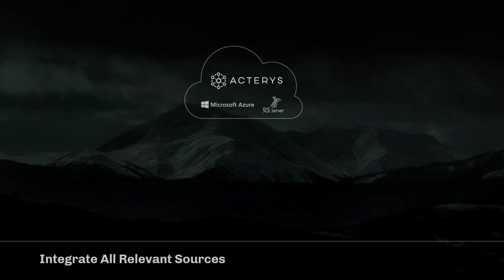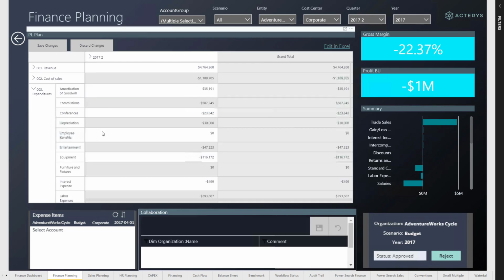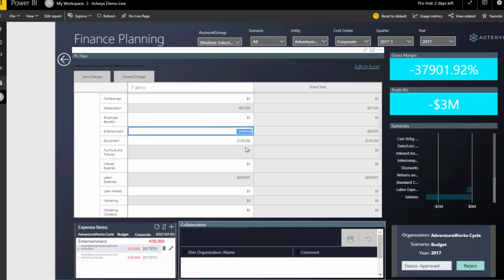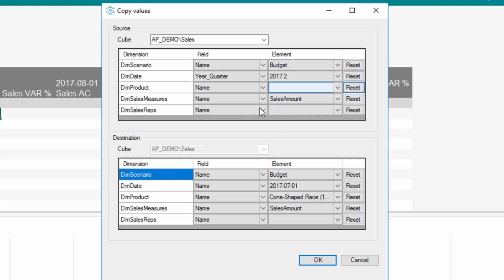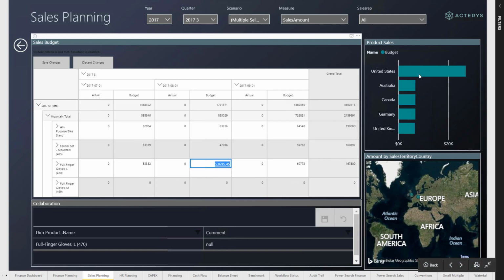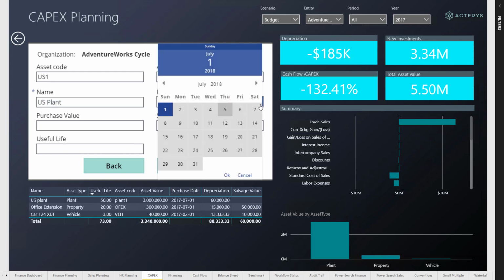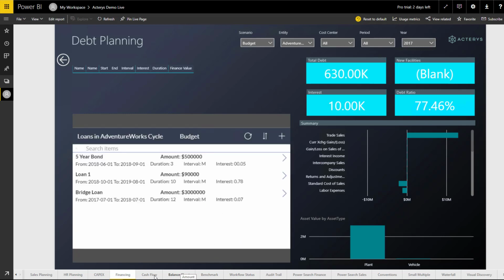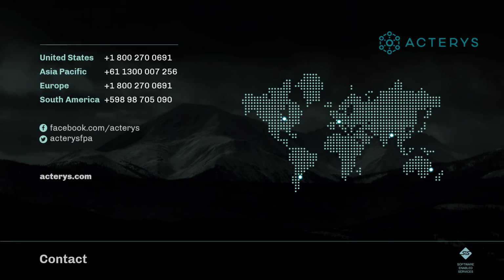3 Way Forecasting with Acterys, Power BI and Excel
In this video we will cover how you can realize comprehensive 3 way forecasting and planning solutions with Acterys, Power BI and Excel. Some methods are generic others will require Acterys.

The approach that is used unifies data warehousing,  data discovery and planning in one solution. This can lead to dramatic increases in process efficiency. Not just compared to typical excel only processes but even compared to specialized planning applications that typically only cover the planning aspect well and then create a lot of maintenance efforts to integrate data to a separate data warehouse or data discovery applications. At our clients this approach often shortens budgeting and forecasting cycles from weeks to a few days.

By three way forecasting we are referring to the underlying financial logic that links Income statement , Balance sheet and cash flow. For example when you plan a sale, the balance sheet will be updated with the logic to change receivables and potentially also consider payment terms to convert receivable to cash. Finally the Cash flow statement will reflect the cash implications.

Table of Contents:

00:00 - Introduction
02:08 - Integration with Power BI
04:07 - OPEX Planning
09:16 - Planning in Excel
12:06 - Copying of data
16:37 - HR Planning
19:32 - CAPEX Planning
21:17 - Cash Flow Planning
22:16 - Financing & Debt Planning
24:18 - Workflow & audit trail